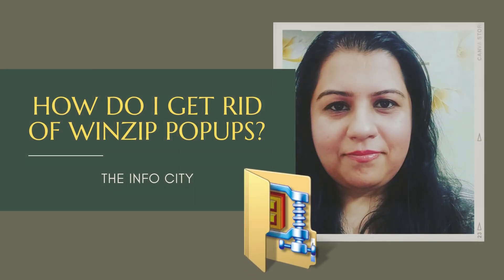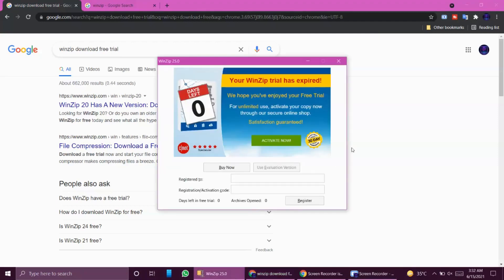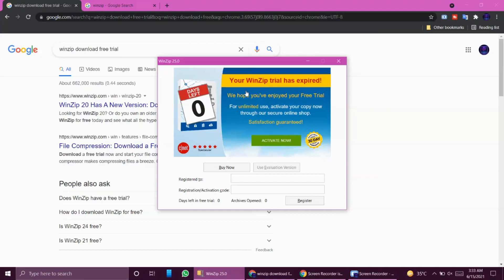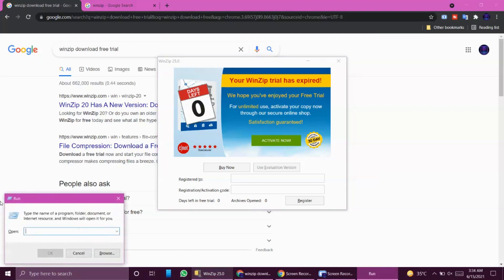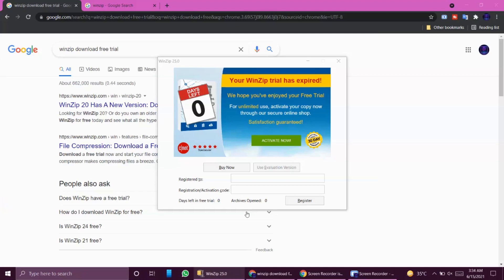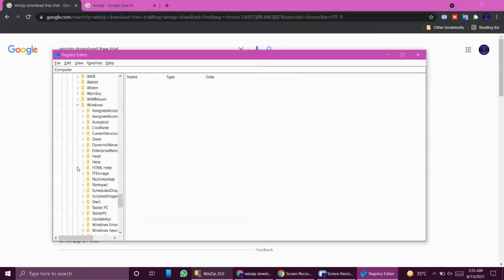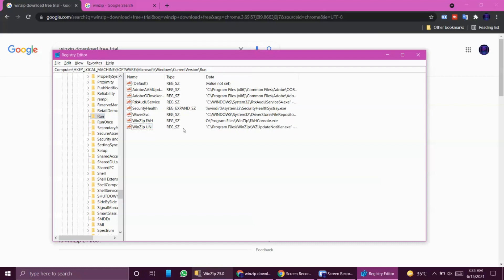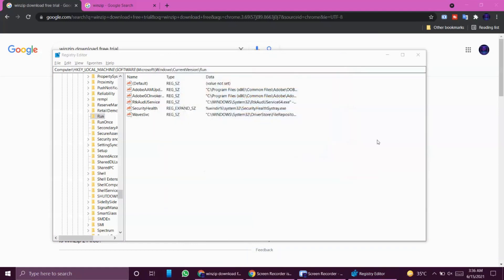How to get rid of WinZip popups? Remove unwanted pop ups from windows 10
Popups from the unused apps or software's installed in the system can be very annoying. In this video, you will learn about how to get rid of these annoying pop-ups.